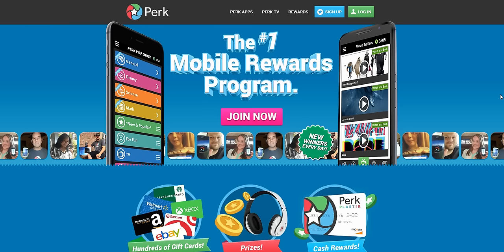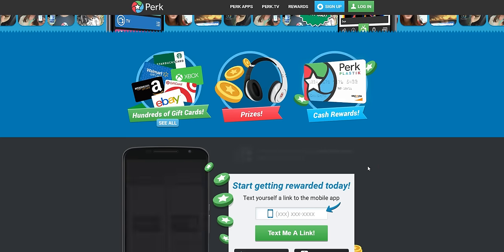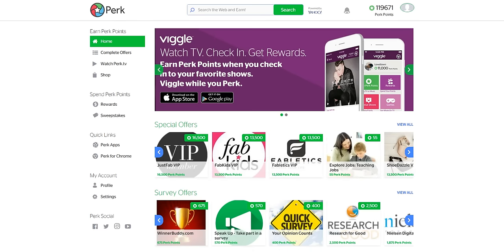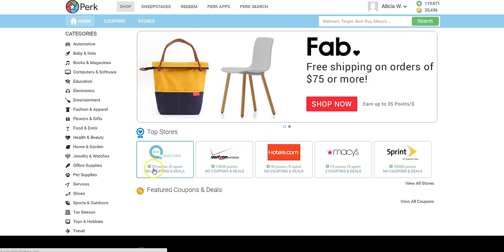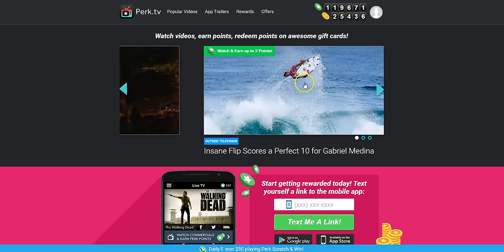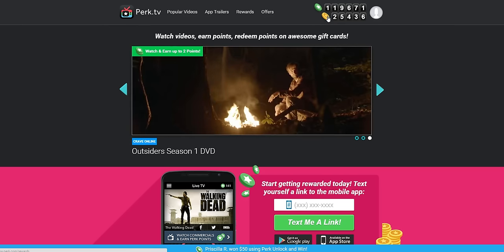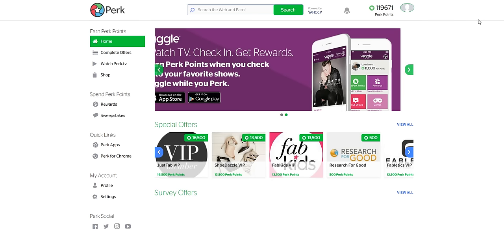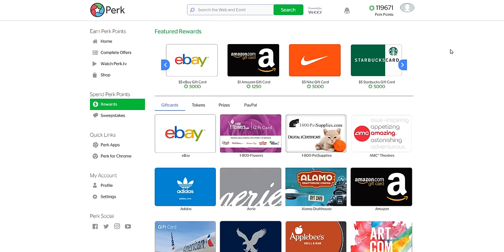How to Use Perk to Make Money Every Day (Super Easy!)